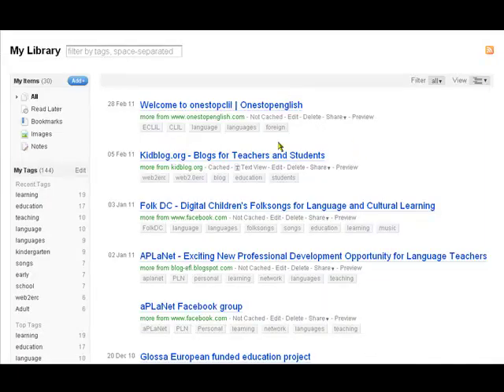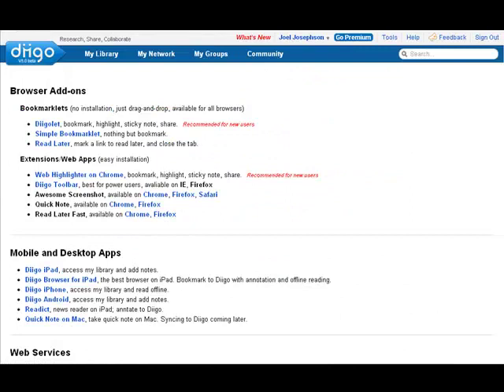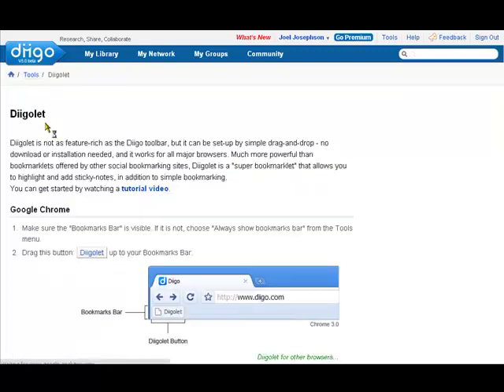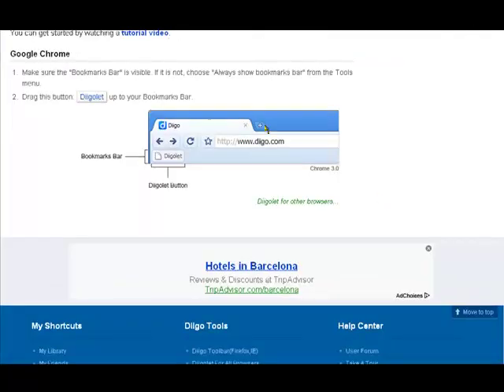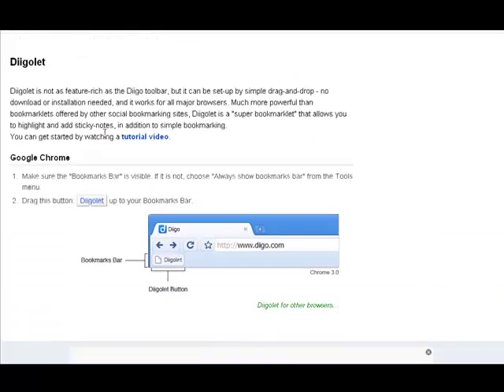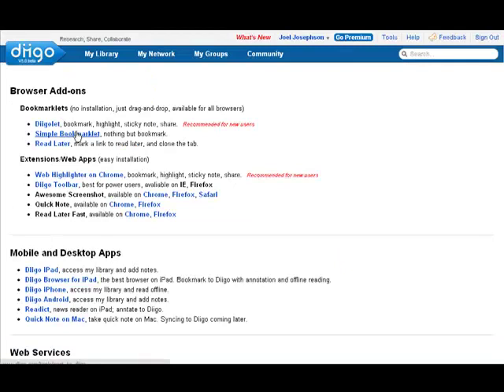Ed20Work Web20Tools Diigo 16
On
• Learning and training pedagogies
• Web2.0 and Internet resources
• Curriculum including criteria for excellence and quality

EdWeb2Work is a European Union funded education project that has two missions:
1. To create a network that spans education and the world of work and is designed to improve the use of Web2.0 tools in both fields.
2. To create a set of tools for the empirical evaluation of Web2.0 tools

The project will create a network between stakeholders in the education and work sectors that will examine how both should be using Web2.0 in the education and work environments.